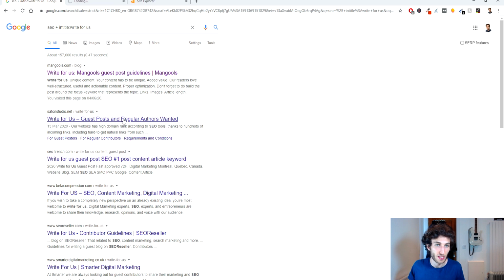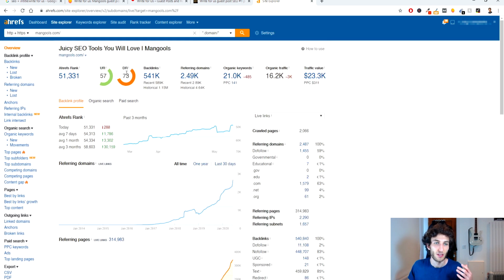Backlinks With Guest Posts (Step-By-Step SEO Tutorial)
This video will show you how to build links using guest posts, which is probably the most classic link building technique.

As one of the oldest link building strategies, guest posts have evolved in the sense that people must be smarted when it comes to publishing content on other people's websites.

This video will identify how to find guest posting opportunities, as well as certain Google search parameters you can use, alongside with tools to help you pick out the best suitors for your content.

I always stress the two rules of guest posts:

1. Have the content written by either yourself, an expert, or a quality writer.
2. Have already existing similar pieces of content that can be naturally linked to within the article you're submitting.

If you follow these, your success with guest posting to get high quality backlinks will increase massively.

For more proven and FREE digital marketing strategies and advice, click these links!